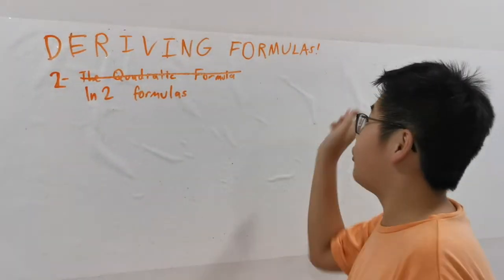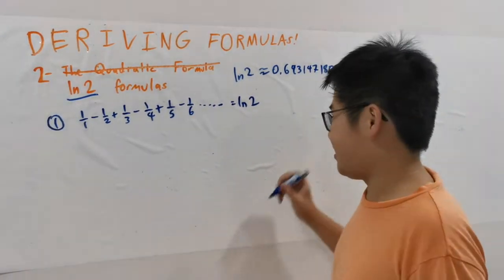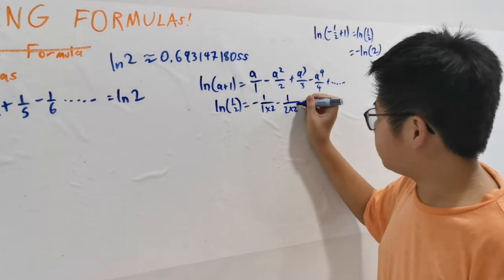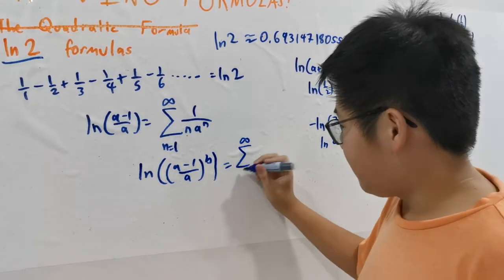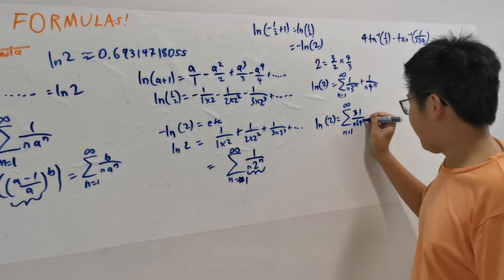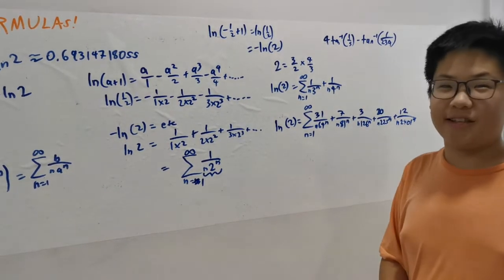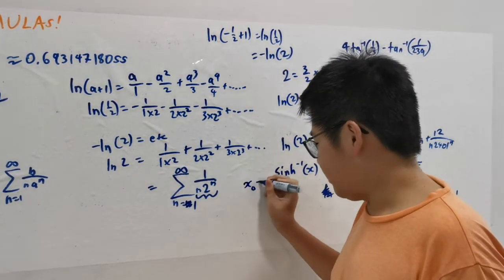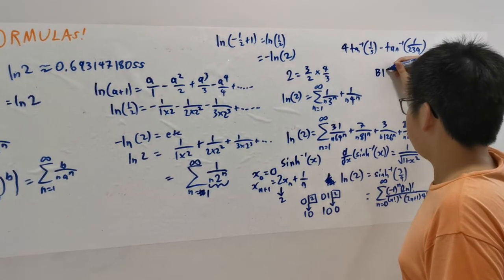Deriving Formulas 2 - ln(2) series!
Welcome to a new video series called Deriving Formulas! This video series takes well-known and not-so-well-known formulas from many areas of mathematics, from algebra and geometry to statistics, calculus, and matrix algebra!

We all know about contants like pi and e, and there are so many well-known series for them. But what about ln(2)? This video has a survey of various ln(2) series, from the simple to the complicated, and it also features a BBP-esque formula for ln(2)!